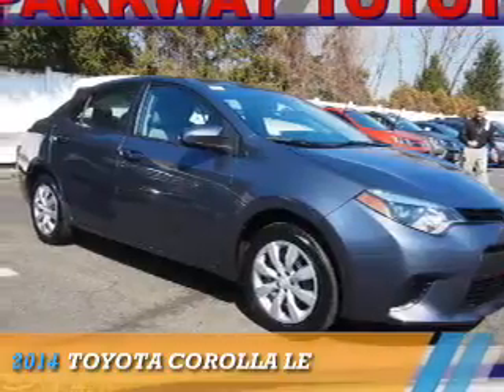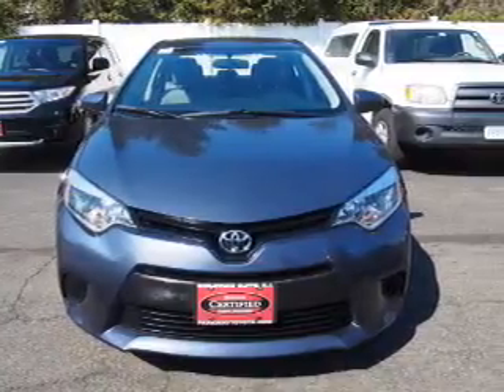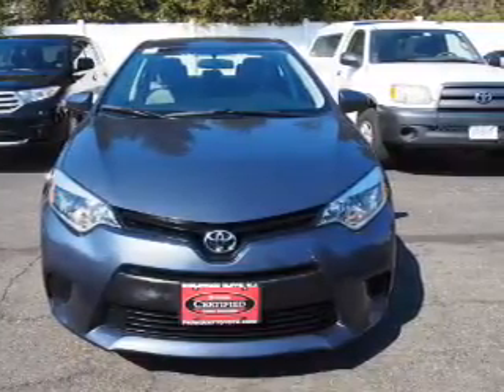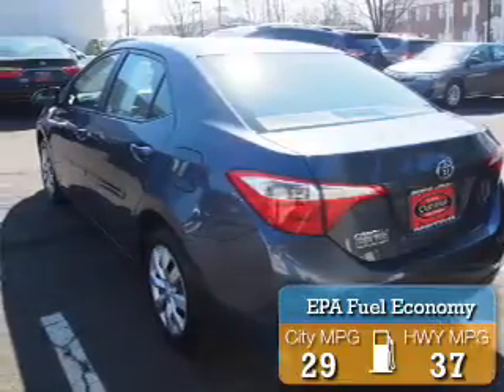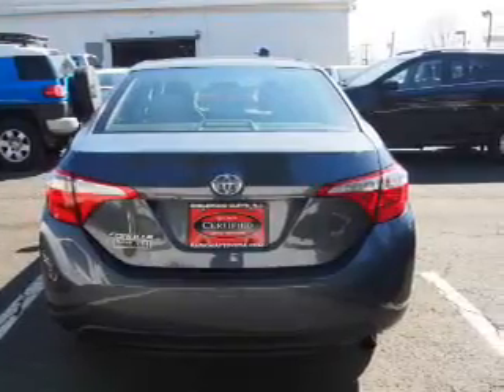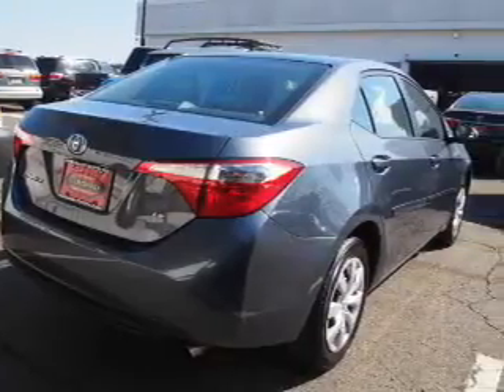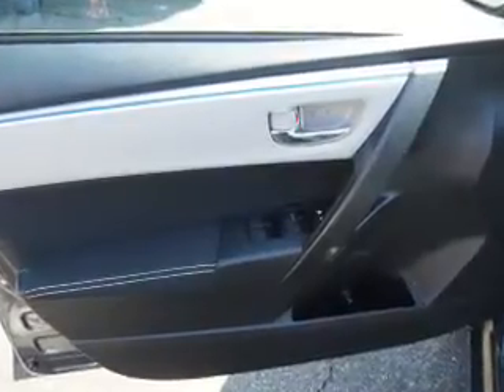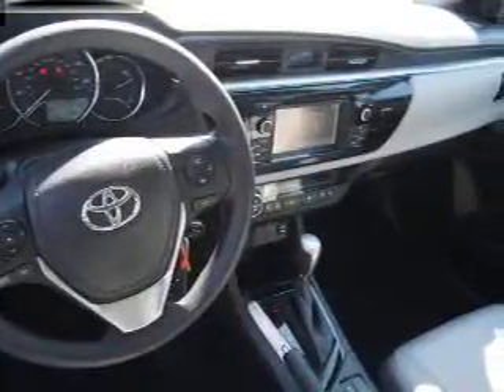2014 Toyota Corolla PUR7226 - Englewood Cliffs NJ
Year: 2014
Make: Toyota
Model: Corolla
Trim: LE
Engine: 1.8 liter 4 Cylindercylinder FWD
Transmission: Automatic
Color: Gray
Mileage: 19867
Address:
VIN:2T1BURHE2EC047464